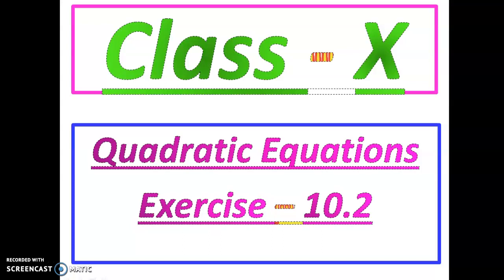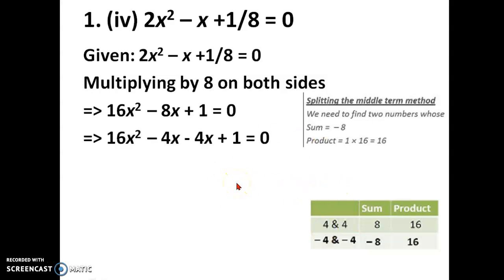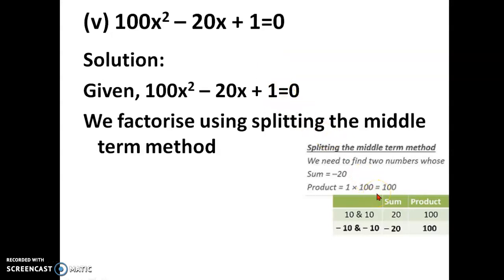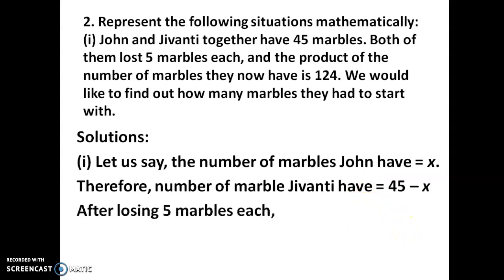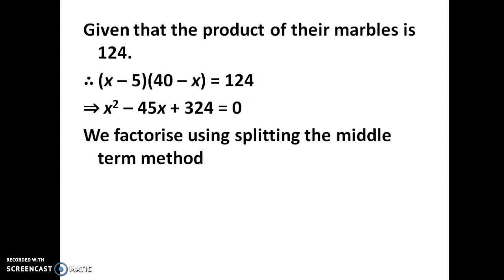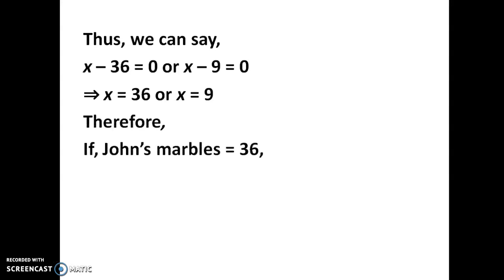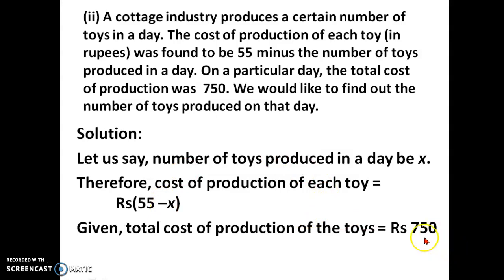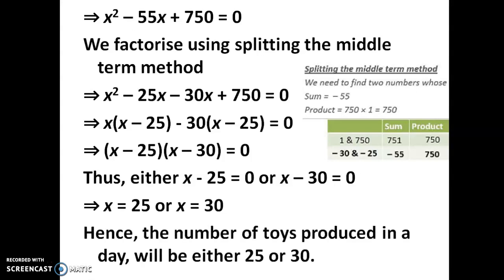10 th Maths Exercise 10.2 Part 2